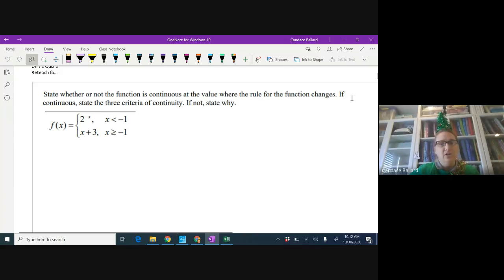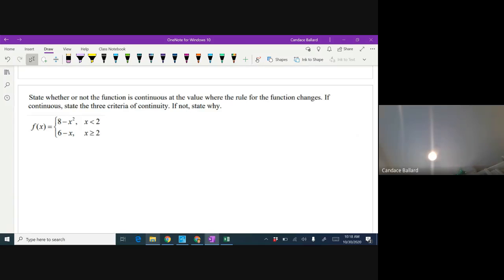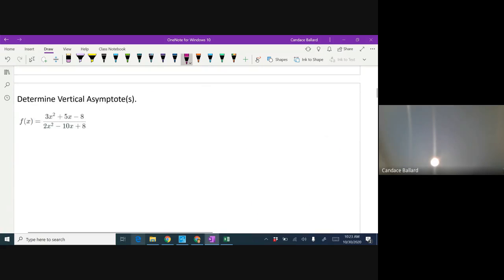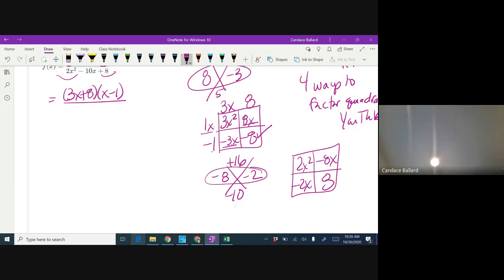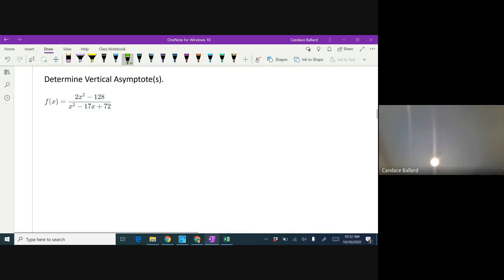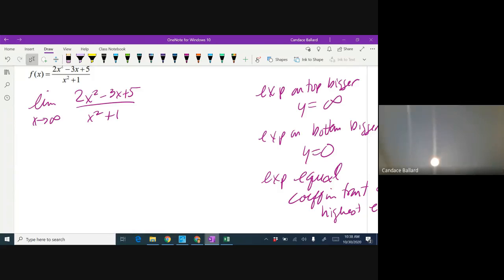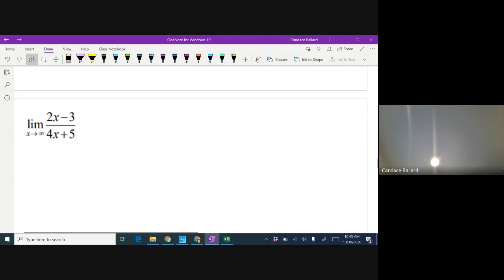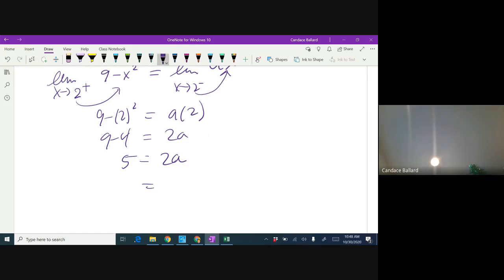Reteach Unit 1 Quiz 1.7-1.16 Live Period 2